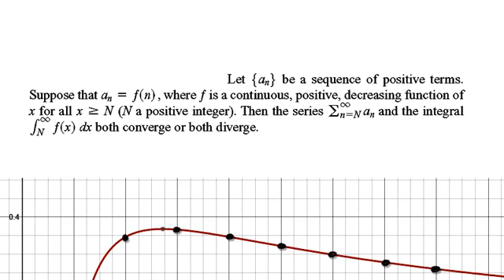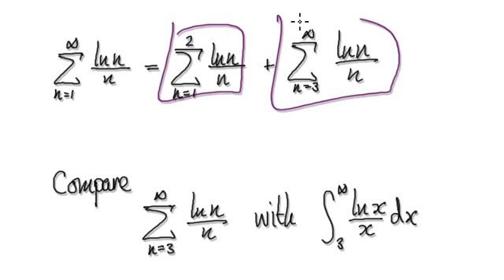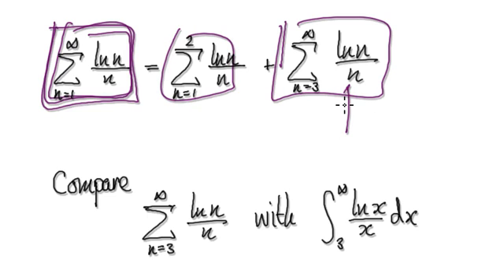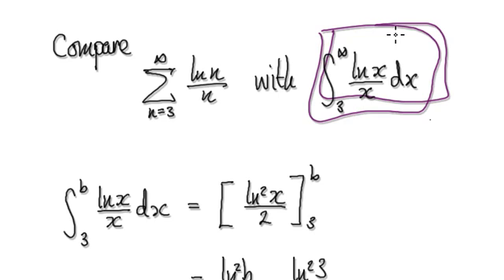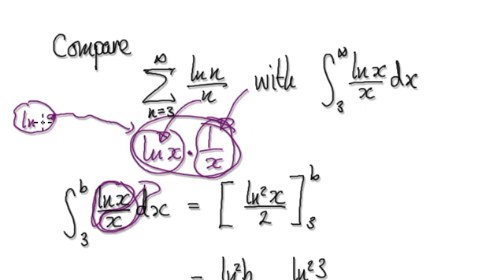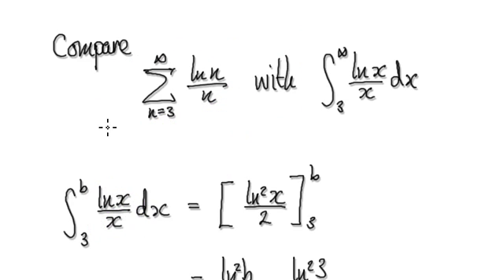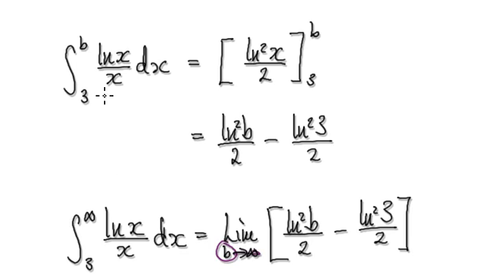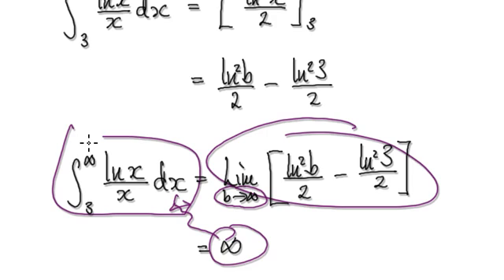Video 2574 - The Integral Test - Example - ln(n)/n - Part 2/2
The Integral Test - Example - ln(n)/n